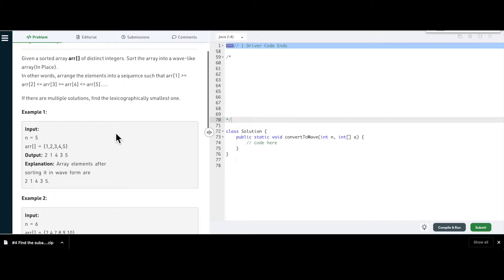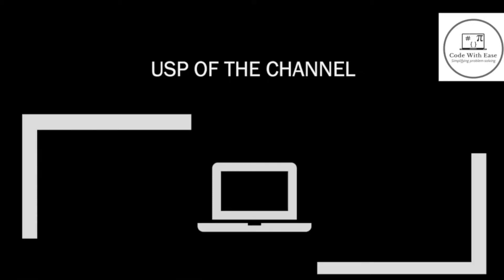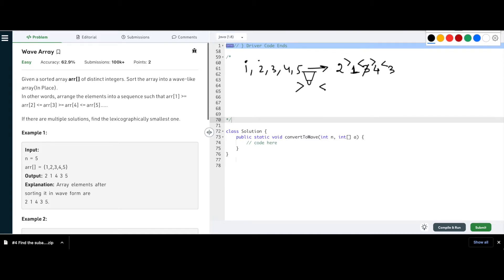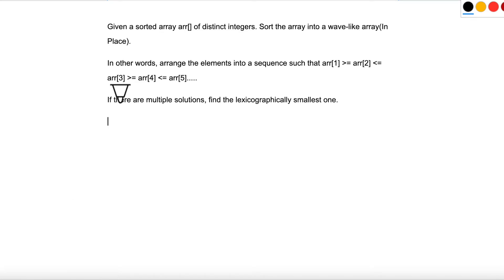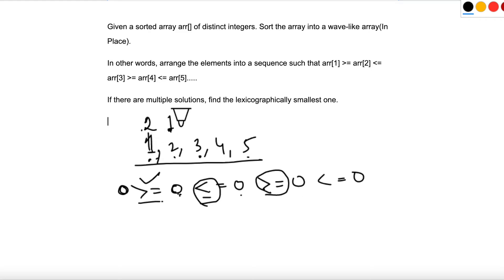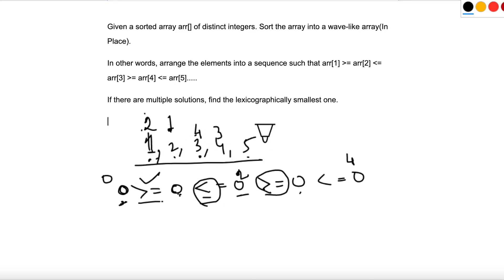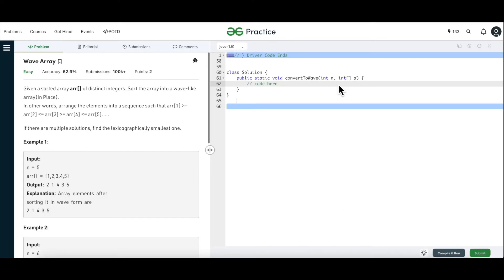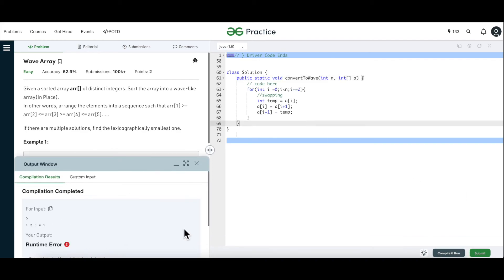Arrays Series #6- Wave array- Solution Explained in Java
Given a sorted array arr[] of distinct integers. Sort the array into a wave-like array(In Place).

If there are multiple solutions, find the lexicographically smallest one.

Example 1:

Input:
n = 5
arr[] = {1,2,3,4,5}
Output: 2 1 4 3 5
Explanation: Array elements after
sorting it in wave form are
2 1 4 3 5.

Created and Instructed by:
Varsha Das